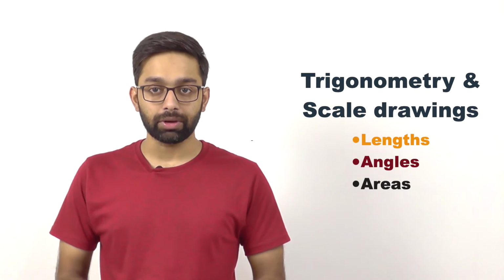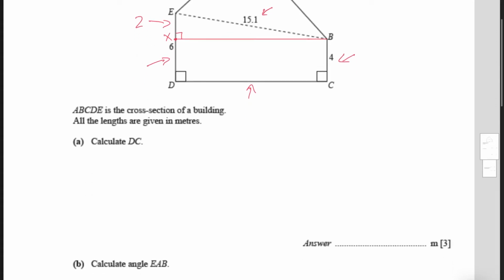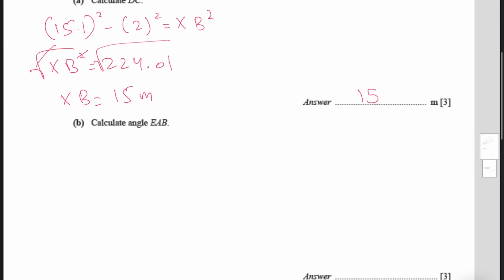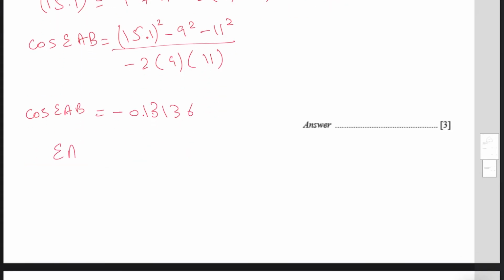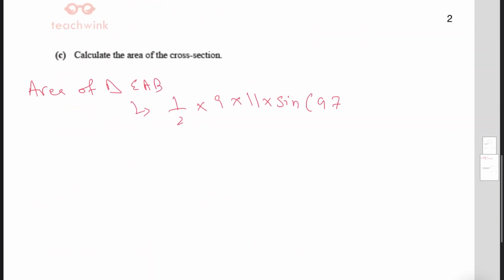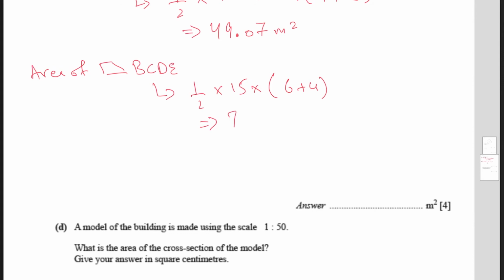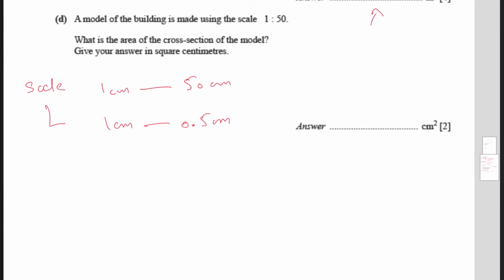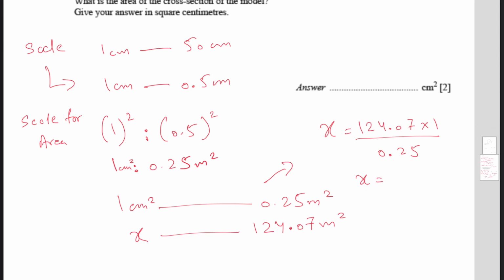2017 | May/June | Q8 | Paper 22 | Variant 2 | Mathematics 4024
Topics covered: Trigonometry & Scale drawings